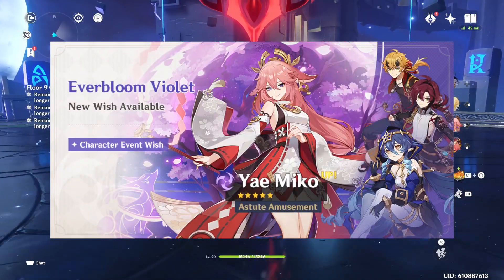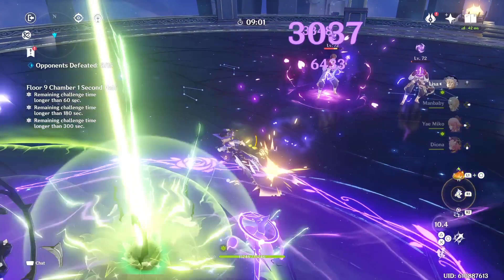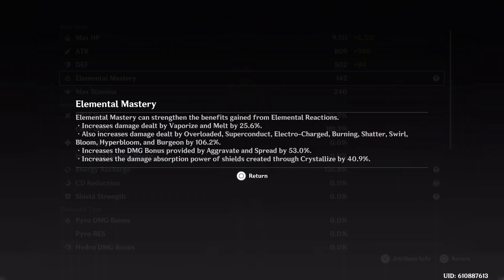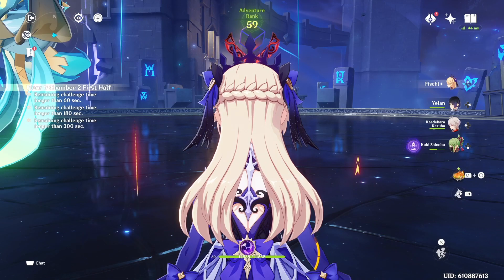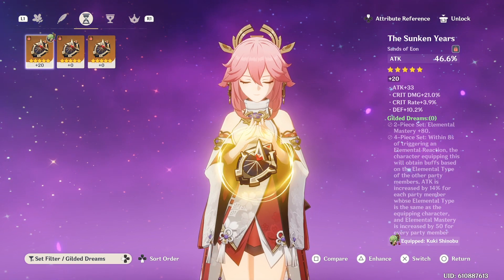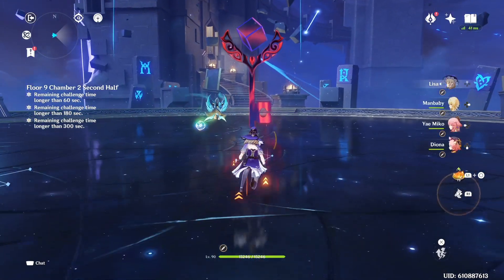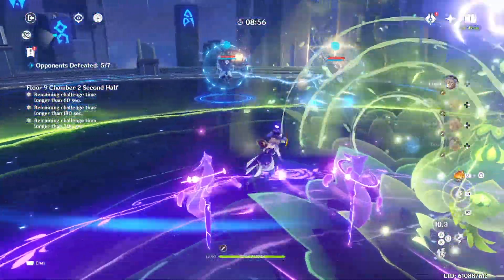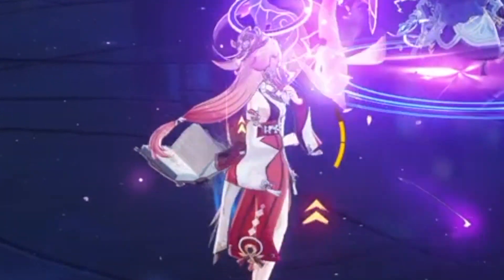Is Yea Miko Wirth Your Primogems Now?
Yae Miko's banner is coming out really soon, but is she worth you primogems now? She's actually a lot better with dendro! So watch and see!

I Hope You Enjoy The Video! :D
▶︎ Genshin Build Guides, And Tips!
▶︎ Genshin News And Updates.
▶︎ Genshin 5 Star Banner Information & Wishes.
▶︎ Genshin Funny Moments And Challenges!